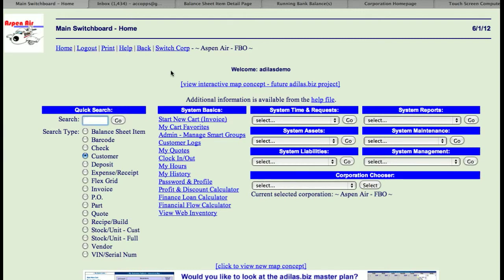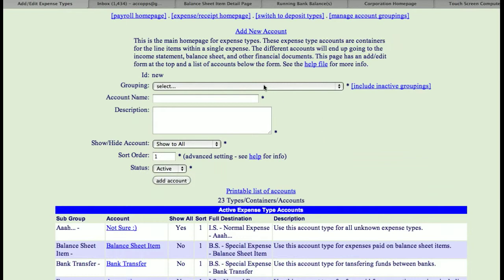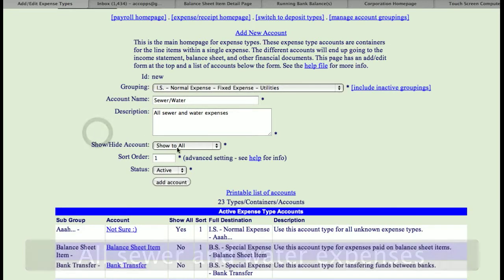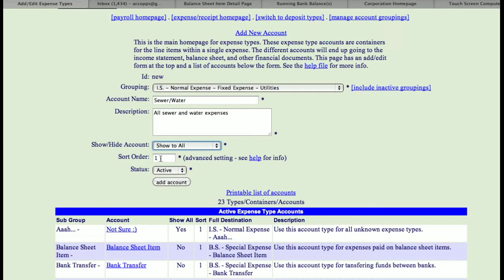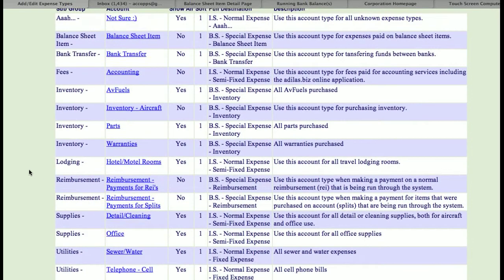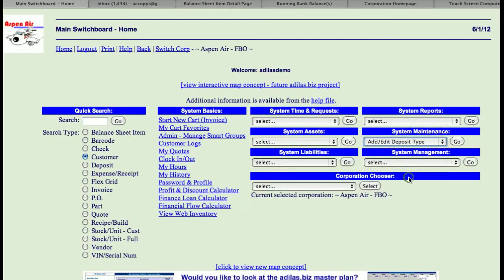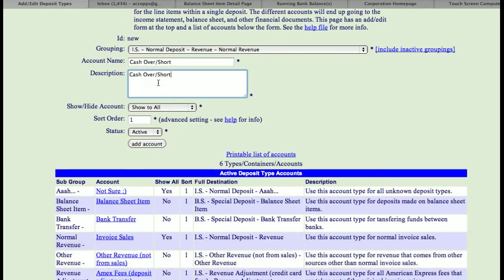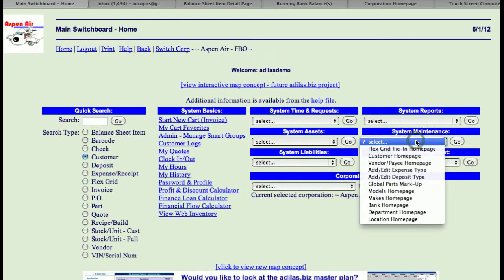adilas expense/deposit types add/edit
Intro into how to Add/Edit Your Expense/Deposit Types 0:00-0:21
System Maintenance: Add/Edit Expense Type 0:21-0:48
Grouping 0:48-1:26
Show/Hide Account 1:26-2:13
Sort Order/Status 2:13-2:26
Accounts Homepage 2:26-2:35
Manage Account Groupings 2:35-3:26
Add/Edit Deposit Types 3:26-4:32
Manage Account Groupings (2) 4:32-4:42
Key Jump Tags 4:42-4:50
Overview of the Movie 4:50-5:09

This page acts as both the add and edit page for account types or containers. This is similar to chart of accounts in traditional accounting. To add a new chart of account, click on the link at the top of the page. To edit an existing type, click on the account name from the list below the add/edit form.

There are some special links at the top of the page to help manage groups, sub groups, and account destinations. There is also a link below the main add/edit form that will show a printer friendly report of the account types.

1. Id - The account id or type id is controlled behind the scenes and is auto generated by the system.

2. Grouping - Choose a grouping from the list provided. The grouping will help the account know where to show up on the income statement or balance sheet. This also helps provide a four-deep sorting criteria for reports.

3. Account Name - This is required and should hold the general name of the account type. Max of 150 chars and min of 3 chars.

4. Description - This is where you can put a little bit more information about the account or account type. Max of 255 chars and min of 3 chars.

5. Show/Hide Account - This drop-down box allows the person to either show or hide the options from managers or other users. Show To All implies that all persons can use and see that account type. Only Show For Admin implies that only admin or special persons will have access to those accounts. This also helps keep it simple for those who need it simple and more complex for those who need the other categories.

6. Sort Order - The default is 1 which will turn the account into a standard a-z alpha sort within the grouping. If you change the number (must be numeric), it will only effect the sort order within the current grouping. There is also a sort order option on the grouping that may be applied.

7. Status - This helps keep the current list up to date. Active means that the user will be able to use and see the account. Inactive means that the value will be hidden from view.